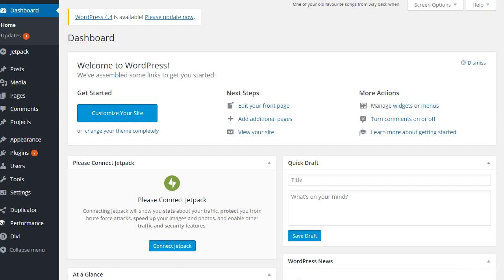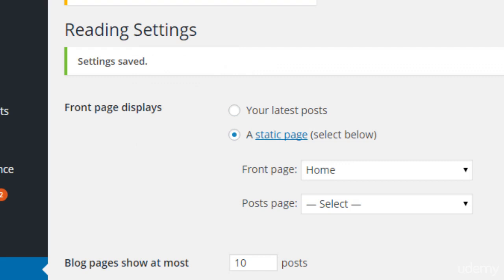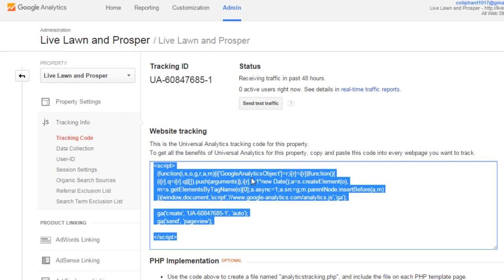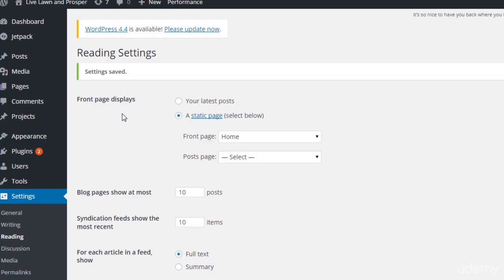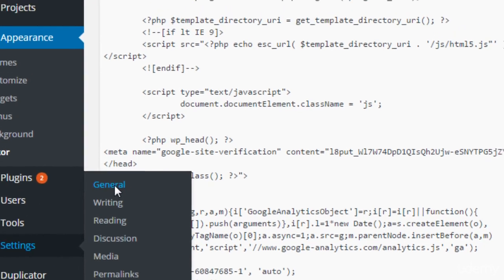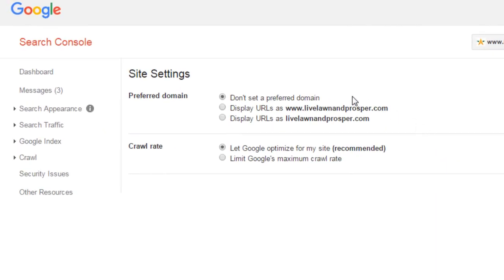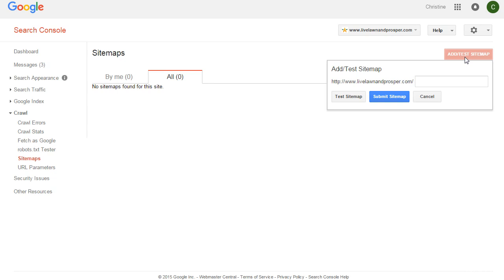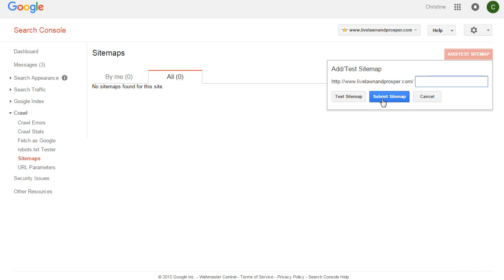056 The Website Has Been Relaunched Here Are The Very Next Steps